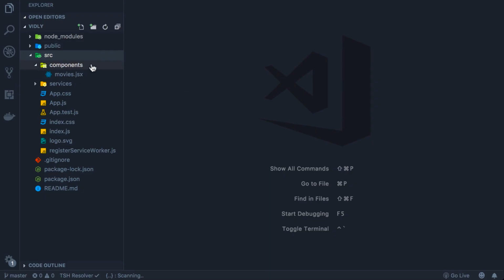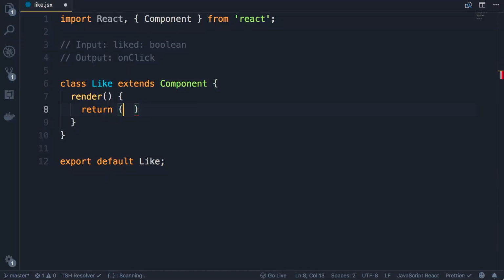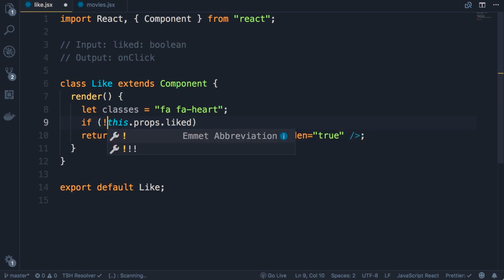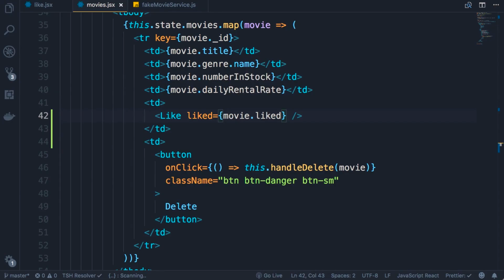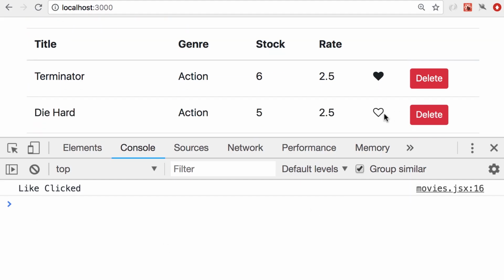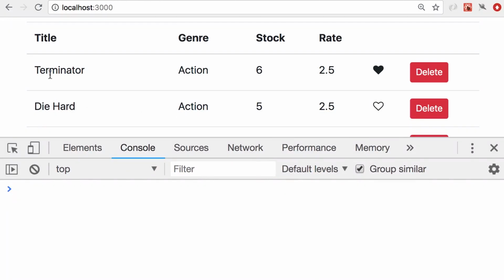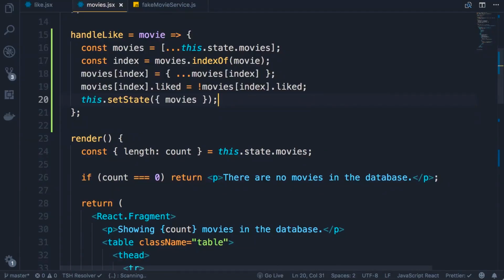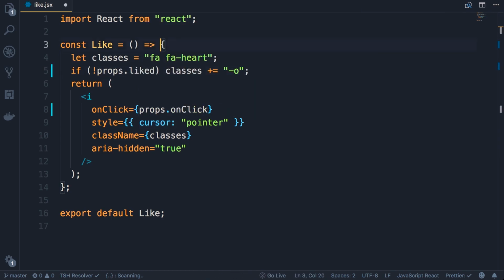63 Solution Like Component